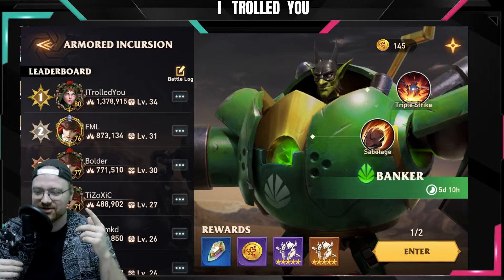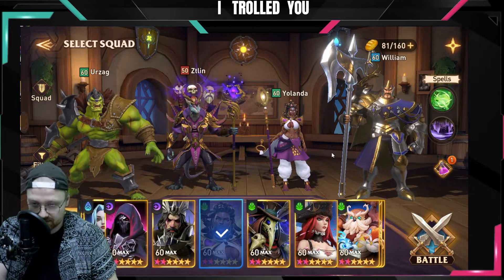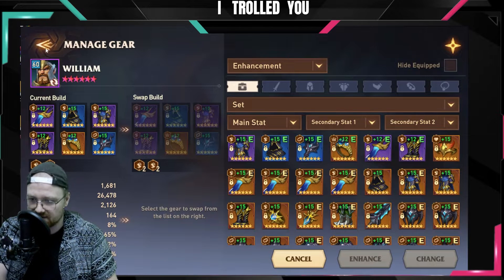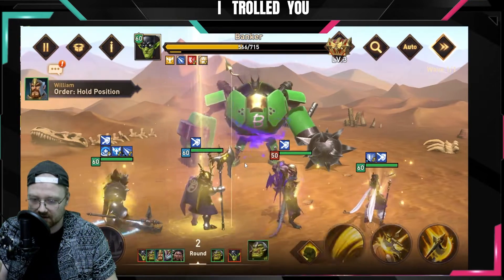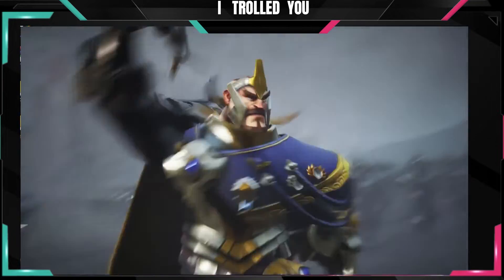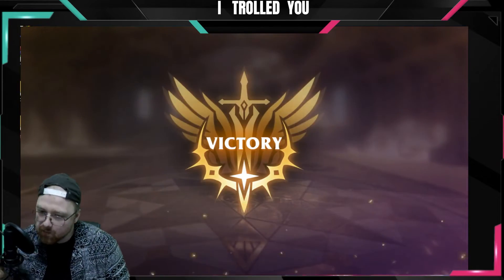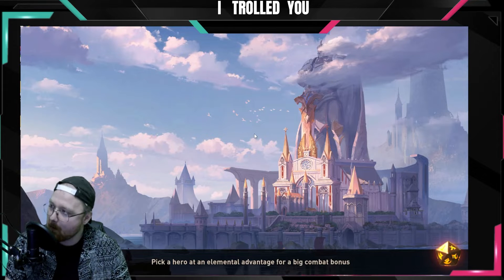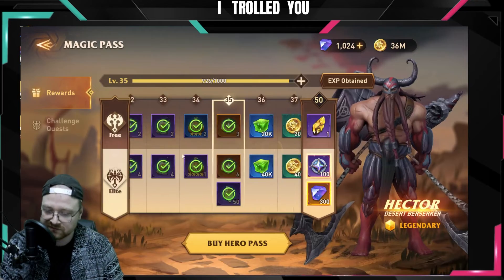Awaken chaos era : THIS IS INSANE !! NO ONE EVER DID THAT ! LVL 34 AUTO GUILD BOSS !!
My fellow trolls...

You can also PM me directly on discord : Evandeluks5937

For moderator role, or officer role (guilds) PM me on discord !